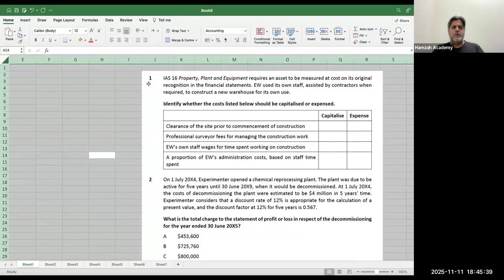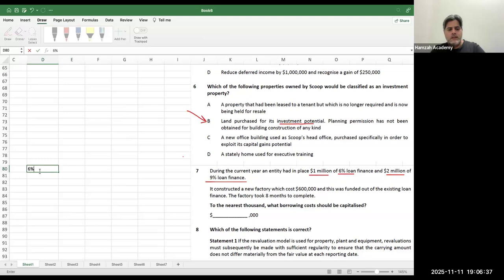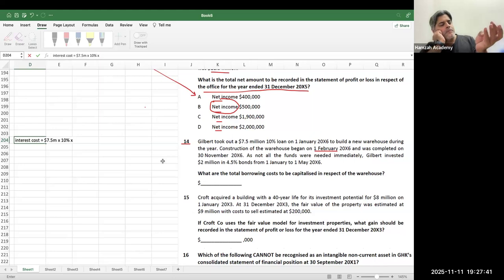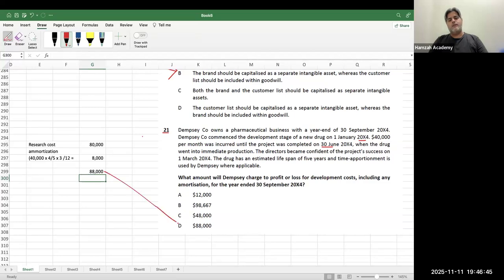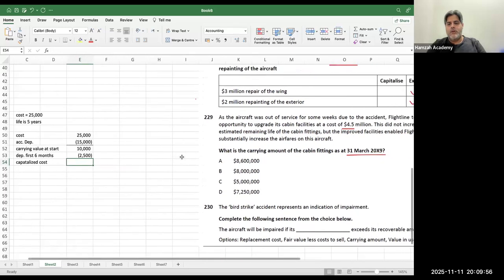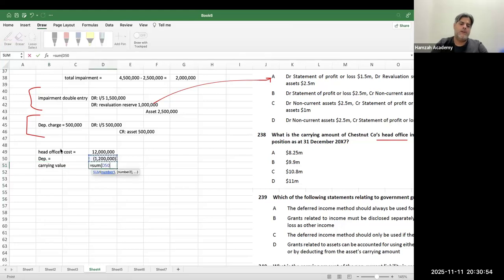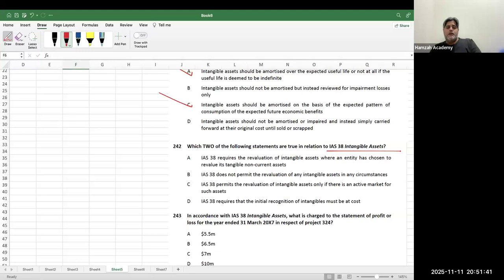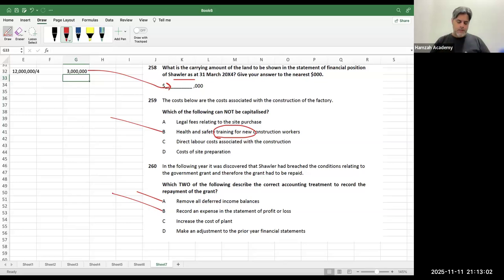FR | Lecture 01 | IAS 16, IAS 20, IAS 23, IAS 36, IAS 38, IAS 40 | ACCA Crash Course Dec 2025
Welcome to Lecture 01 of the ACCA Crash Course – December 2025 Session!
In this comprehensive session, we break down some of the most essential IFRS/IAS standards you need to master for your ACCA exams.

✔ IAS 20 – Government Grants
✔ IAS 23 – Borrowing Costs

Each topic is explained with clarity, examples, and exam-focused insights to help you boost your understanding and score higher.